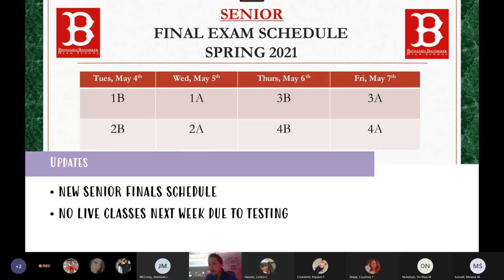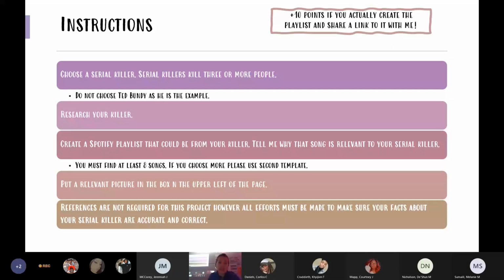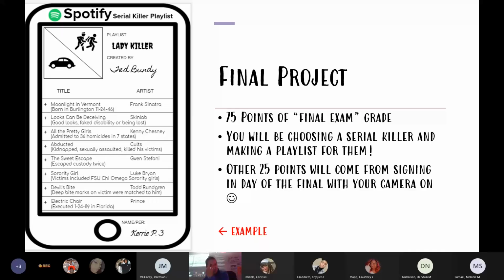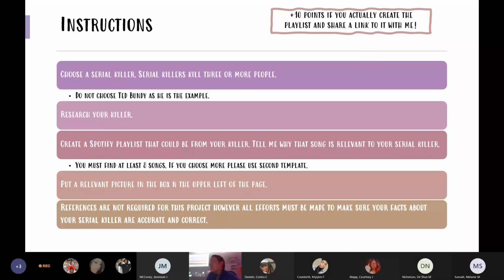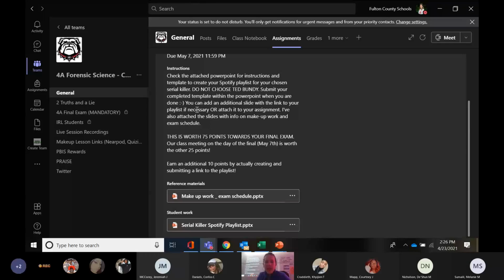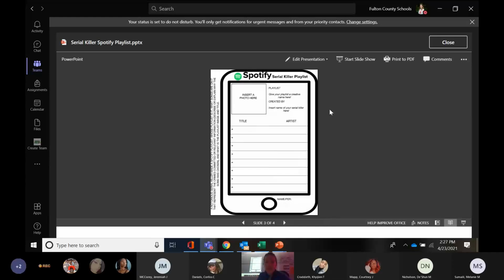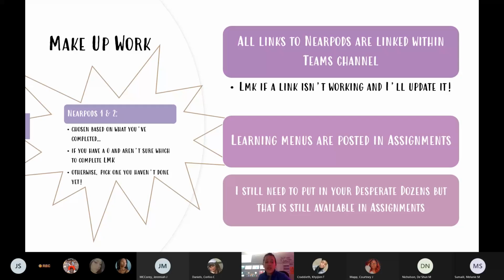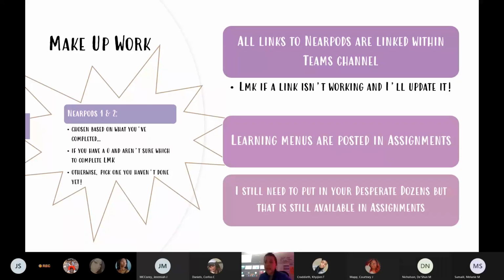Instructions for final project :)